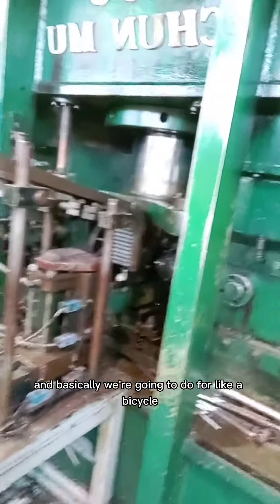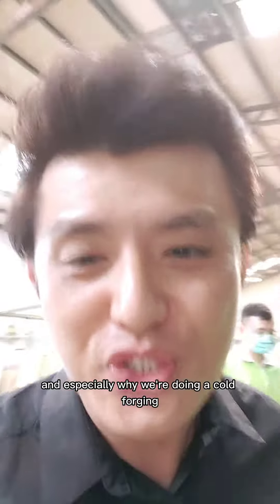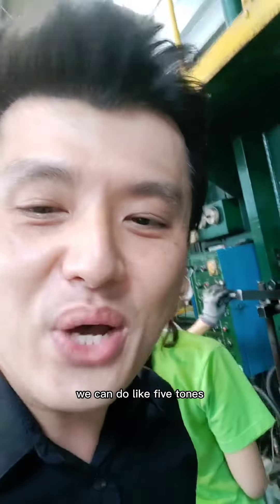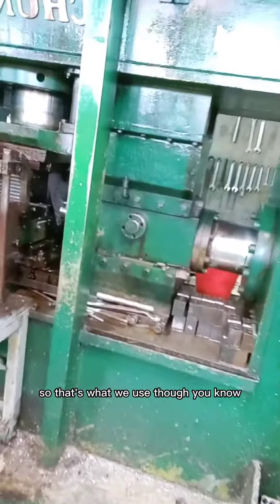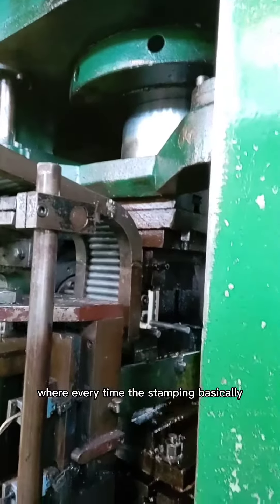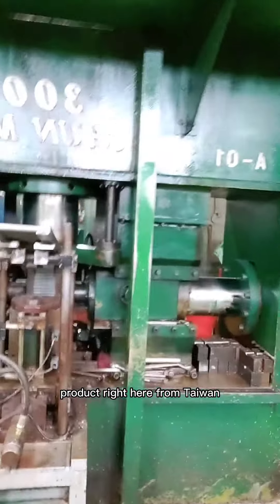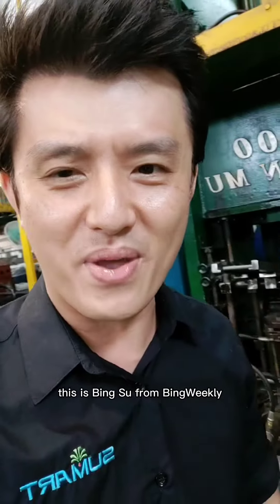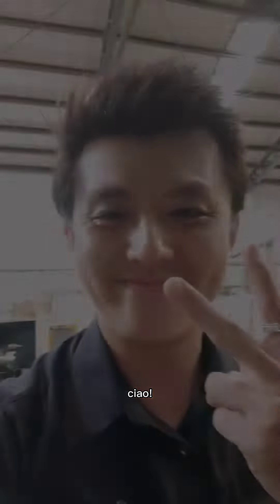The process of Cold Forging Hydraulic Press to produce bicycle axles.